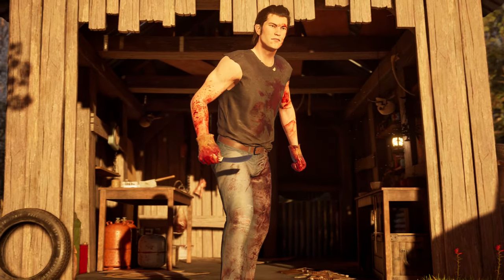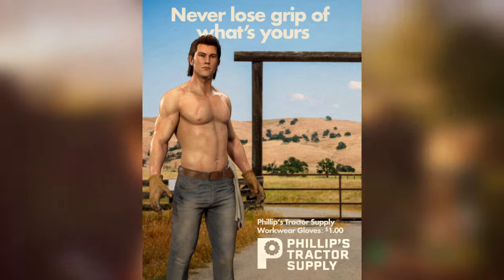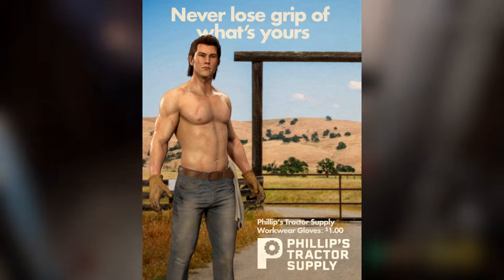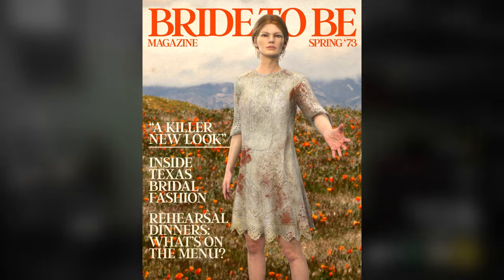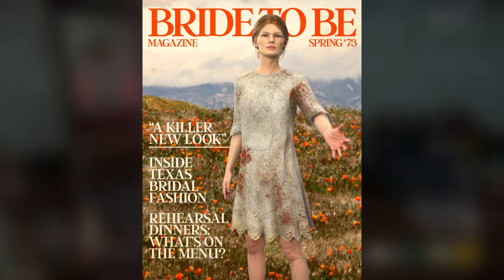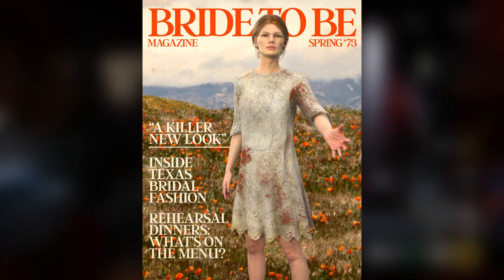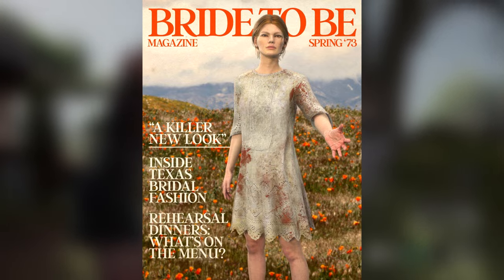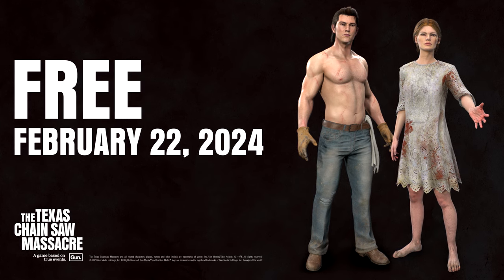FIRST LOOK At New Skins "Shirtless Johnny" and "Bride Sissy" - The Texas Chainsaw Massacre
New cosmetics coming to the texas chainsaw massacre game! Shirtless Johnny and Bride Sissy heading our way on February 22nd!